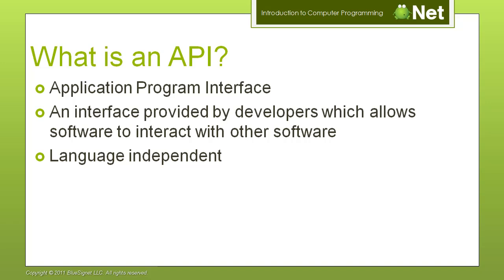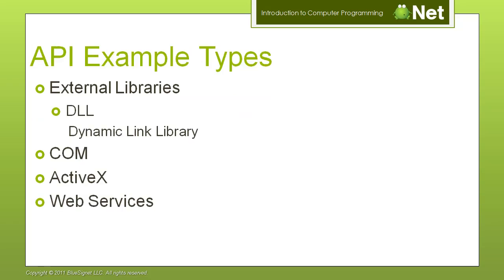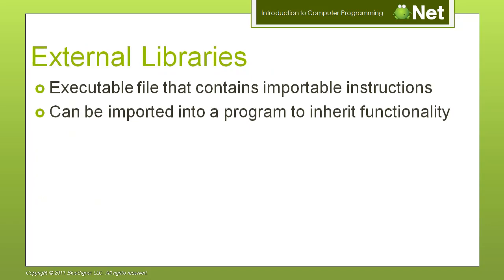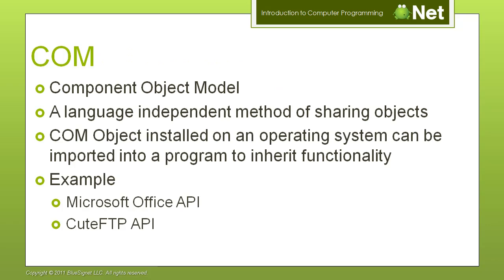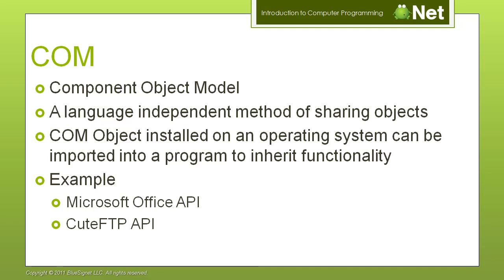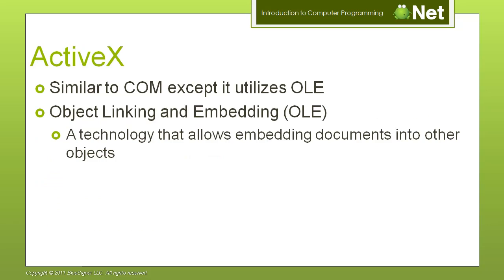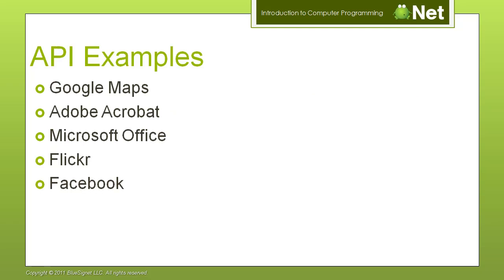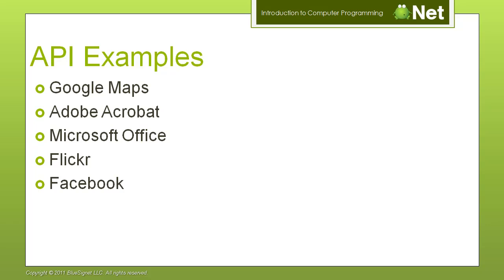Introduction to Computer Programming Lesson 12 API Green